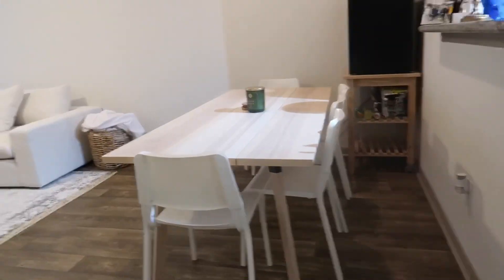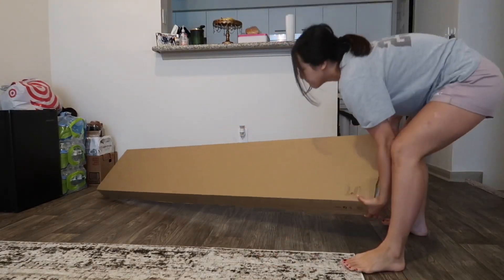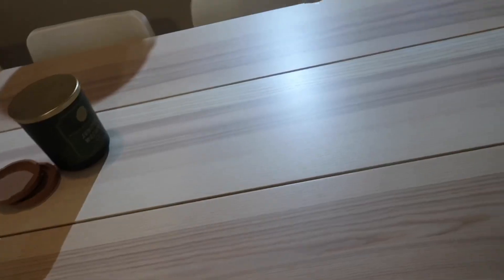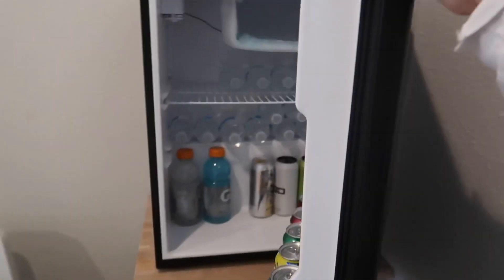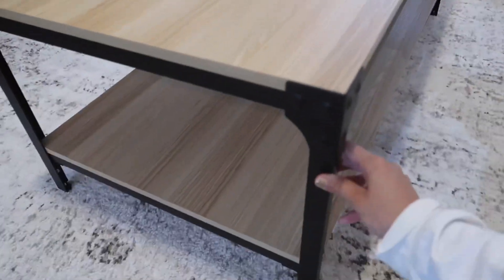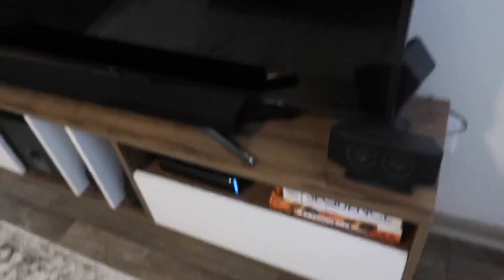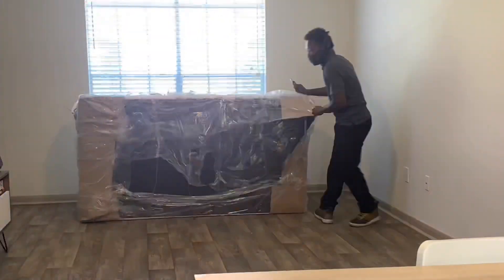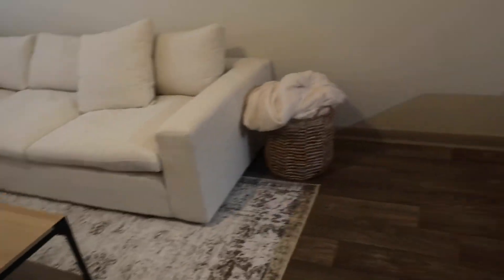**UPDATED HOME TOUR | CLOUD COUCH DUPE | MINIMAL LIVING AND DINING ROOM TOUR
Hey y’all! It’s ya girl Jeanna here.

I wanted to give y’all a little living room and dining room update! We finally got our couch and I thought this was the perfect time to show y’all what furniture we chose and how we’ve placed everything. We’ve been enjoying building our lives together and having y’all on the journey with us.

I cannot wait to share with you how we decorate for the holidays for the first time! I hope y’all enjoy this video. If you don’t like it, please just don’t comment lol!